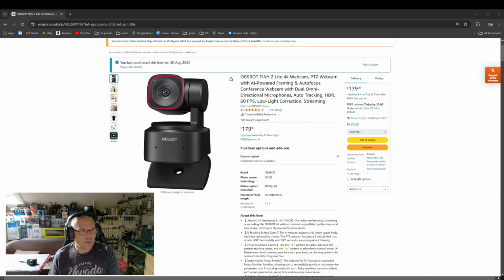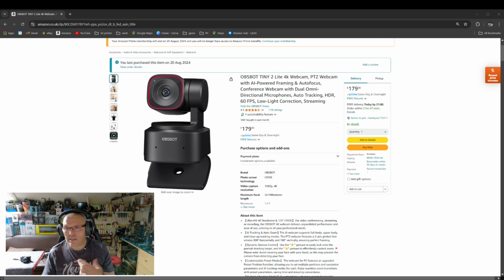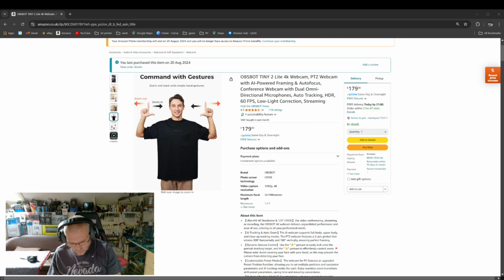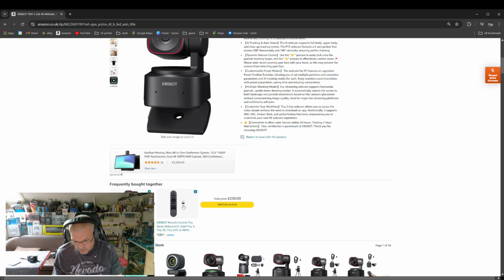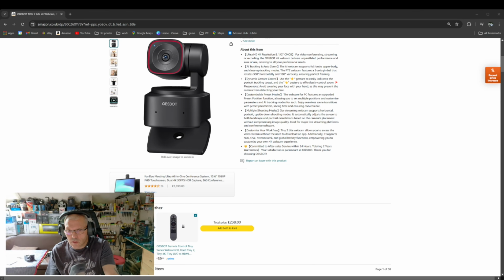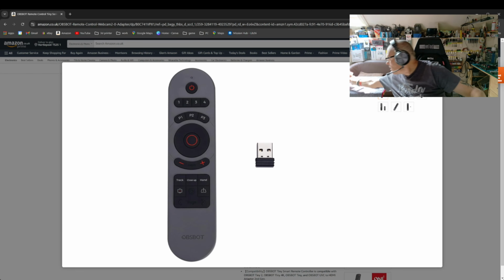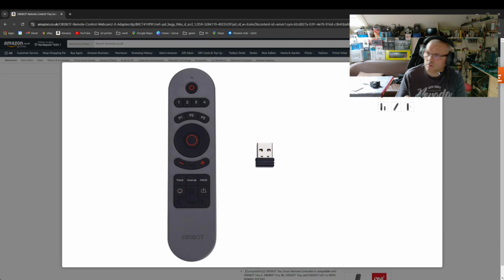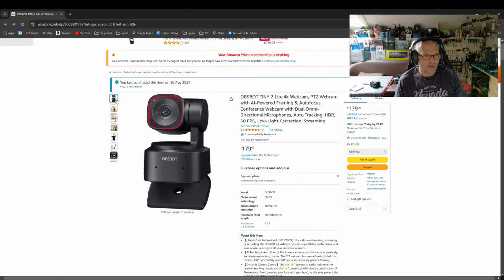OBSBOT TINY 2 Lite 4k Webcam, PTZ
【Ultra HD 4K Resolution & 1/2'' CMOS】 For video conferencing, streaming, or recording, the OBSBOT 4K webcam delivers unparalleled performance and ease of use, catering to all your professional needs.
【AI Tracking & Auto Zoom】The AI webcam supports full-body, upper-body, and close-up tracking modes. The PTZ webcam features a 2-axis gimbal that rotates 300° horizontally and 180° vertically, ensuring perfect framing.
【Dynamic Gesture Contro】 Use the "🖐" gesture to easily lock onto the portrait tracking target, and the "👆" gesture to effortlessly control zoom. 🚩Please note: Avoid covering your face with your hand, as this may prevent the camera from detecting your face.
【Customizable Preset Modes】 The webcam for PC features an upgraded Preset Position function, allowing you to set multiple positions and customize parameters and AI tracking modes for each. Enjoy seamless scene transitions with preset parameters, saving time and ensuring convenience.
【Multiple Shooting Modes】Our streaming webcam supports horizontal, portrait, upside-down shooting modes. It automatically adjusts the screen to both landscape and portrait orientations based on the camera's placement without compromising image quality. Ideal for major live streaming platforms and conference software.
【Customise Your Workflow】Tiny 2 Lite webcam allows you to access the video stream without the need to download an app. Additionally, it supports SDK, OSC, Stream Deck, and global hotkey functions, empowering you to customize your own 4K webcam experience.
🤝【Committed to After-sales Service within 24 Hours, Totaling 2 Years Warrantees】 Your satisfaction is paramount at OBSBOT. Thank you for choosing OBSBOT!